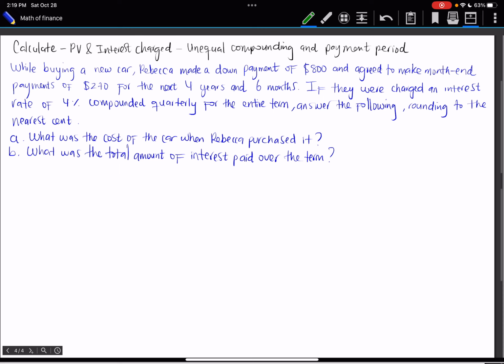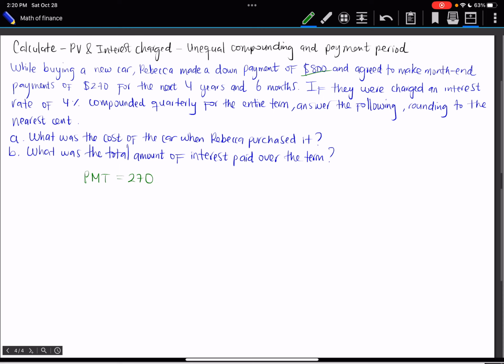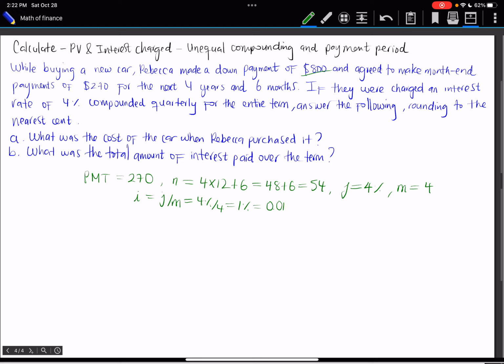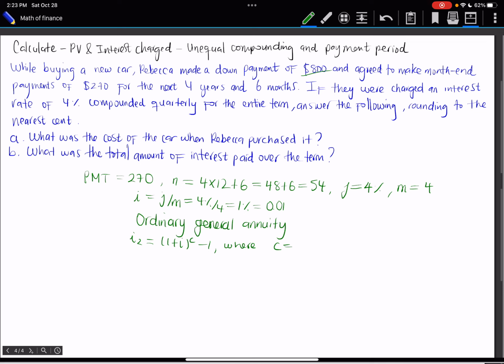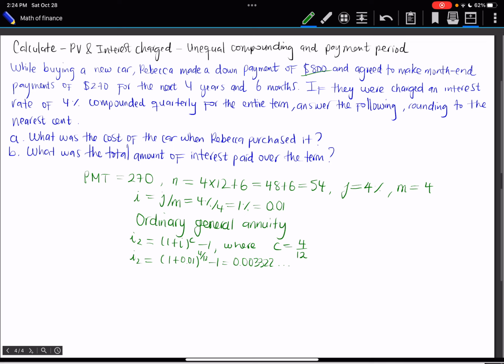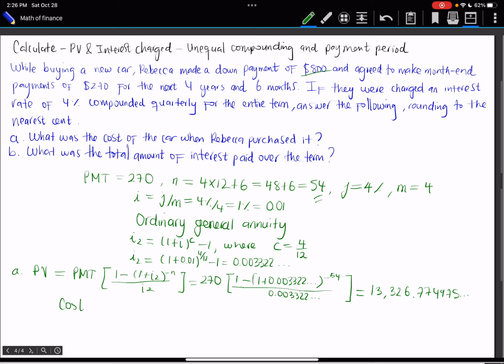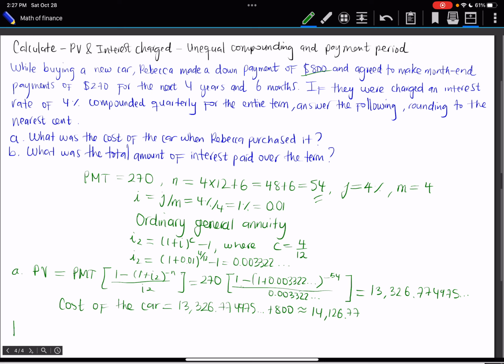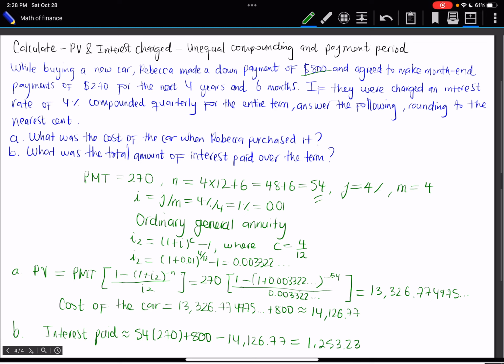Ordinary general annuity - Calculate PV and interest charged